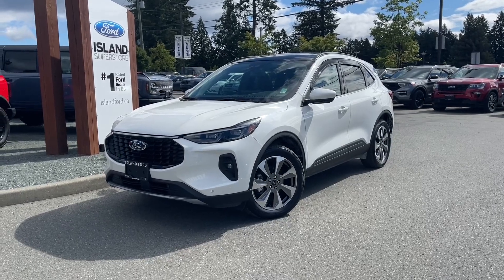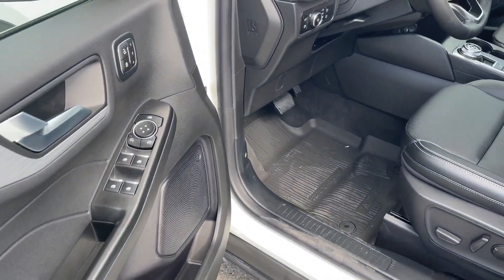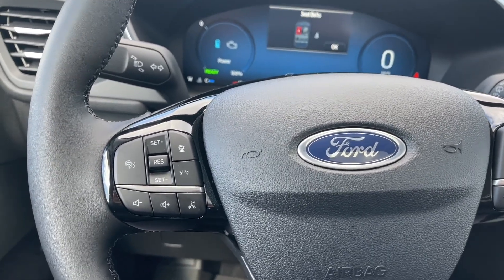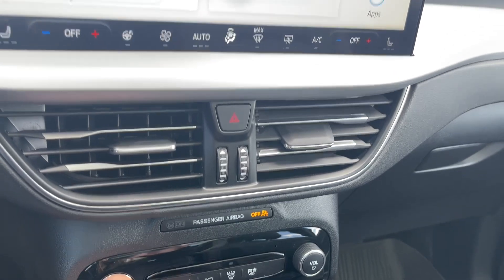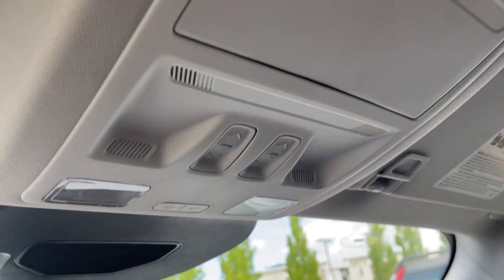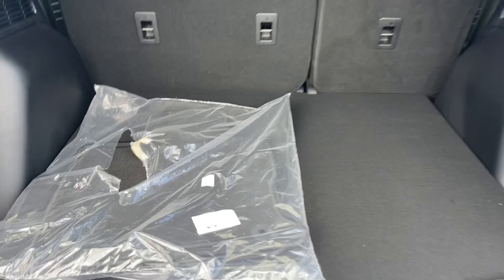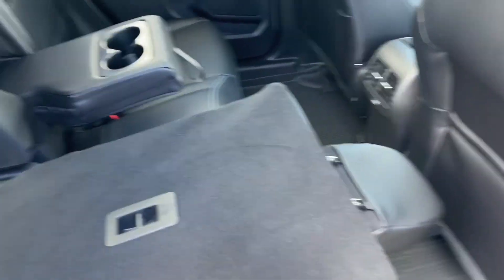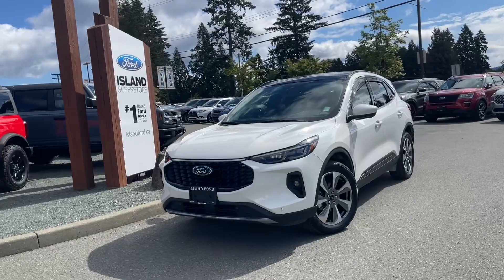2024 Ford Escape Platinum , Keyless Entry, Navigation, Remote Engine Start + Review | Island Ford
Come down today to check out this! This 2024 Ford Escape Platinum has a Star White exterior and Ebony Activex trim seats with seating for 5. Equipped with a 2.5.L Atkinson Hybrid engine paired with AWD to tackle any road conditions. Desirable features include Panoramic Vista Roof, Class II Trailer Tow Package to bring extra gear. Your Vehicle is equipped with FordPass Connect which allows you to utilize the Ford Pass app to securely lock and unlock your vehicle as well as other features from the app. Additionally it provides connectivity to WIFi Hotspot for up to 10 devices (Data charges apply, see dealer for details).

As BC's #1 rated dealer, we guarantee unbeatable trade-in values, payments, and prices on all our vehicles. Found a better offer? Bring us an official quote, and well beat it. For mainland customers, we cover your BC Ferries fare with the purchase of a vehicle.  Vehicle pricing is net of all available and applicable Ford Motor Company of Canada discounts, including delivery allowance, non-stackable cash purchase assistance, and all other types of loyalty or cash alternative offers. Some customers may not qualify for subvented APR financing due to applied cash discounts. If eligible, the maximum allowable federal iZEV and CleanBC electric vehicle rebates have been applied. Please refer to goelectricbc.gov.bc.ca and tc.canada.ca for eligibility details on these electric vehicle rebates. Price is plus $699 Documentation Fee and is subject to additional government levies, PPSA fees, and applicable taxes. Prices, product specifications, and other information shown on this site are for informational purposes only, subject to change at any time without obligation, and may not be completely up to date or accurate. While we strive to ensure the accuracy of our inventory listings, human error may occur. Dealer #40142.